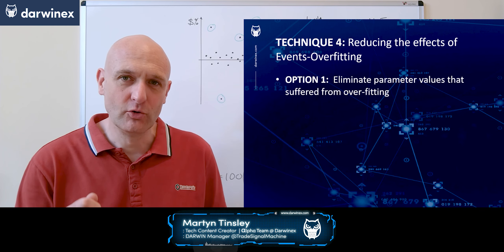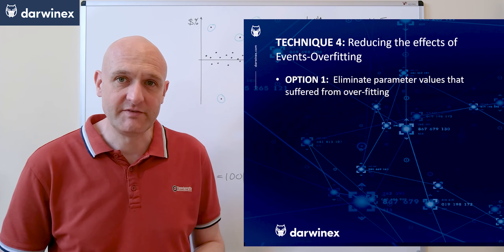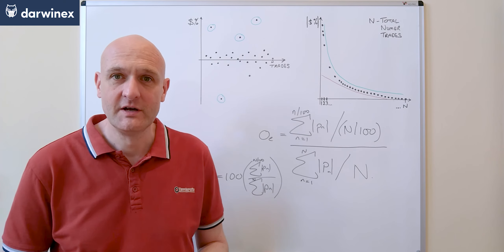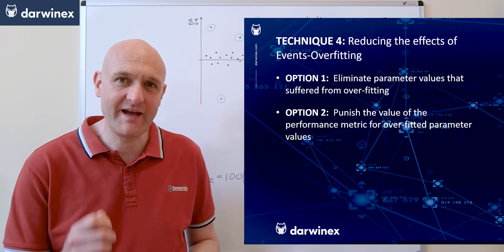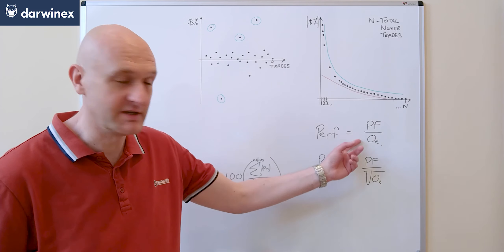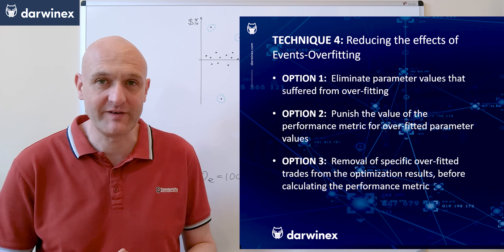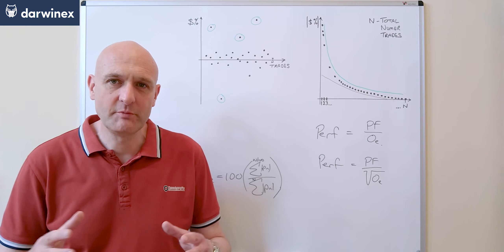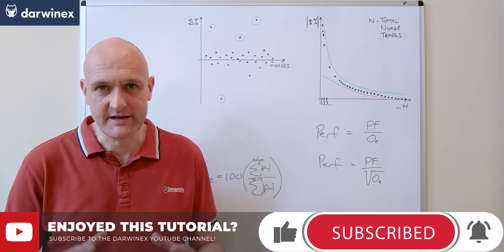5.2) Adjust Your Metrics To Reduce Overfitting | Algorithmic Backtesting & Optimization for Alphas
This video explains 3 simple techniques you can use to adjust the value of your performance metric, to avoid the effects of Economic News over-fitting when performing optimizations.

These include:

 - Eliminating parameter values that suffered from over-fitting.

 - Punishing the performance metric value for over-fitted parameter values.

 - Removing the specific over-fitted trades from the optimization results before calculating the performance metric

YouTube’s algorithms measure the quality of Darwinex content on the basis of:
- Reach
- Engagement

With seemingly small actions such as:
- etc